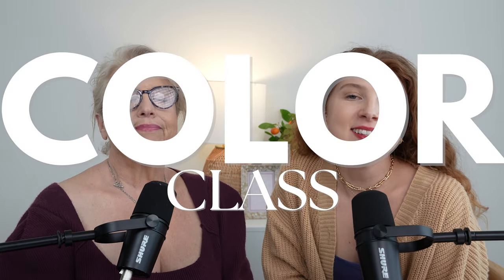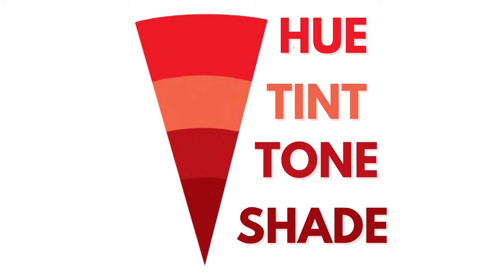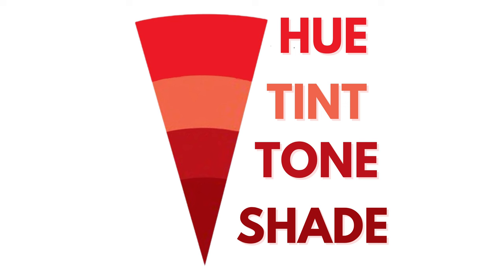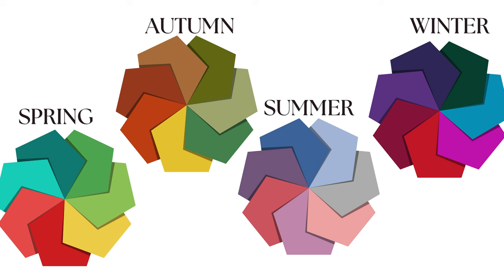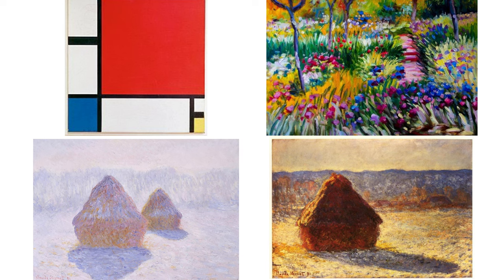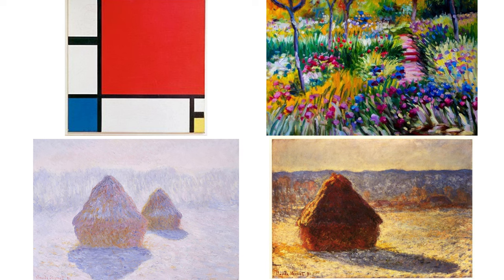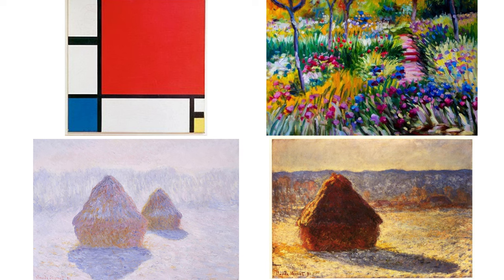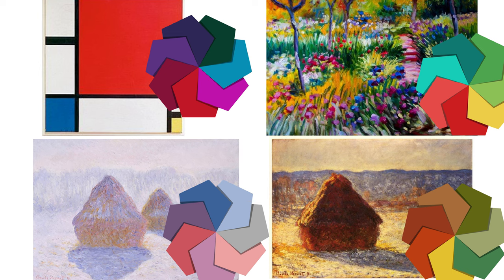Color Analysis FAQ: Being Bathed In The Same Light? | Creating Harmony Through Color Analysis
Join Sara and Lucinda in this illuminating FAQ session as they embark on a captivating journey into the realm of color analysis. Delving deep into the enigmatic question, "What does it mean to be bathed in the same light?" they unravel the mysteries of shared illumination through the lens of color theory and artistic interpretation.

Explore the intricate interplay of hues and shades across different color analysis palettes, from the vibrant warmth of autumnal tones to the cool tranquility of winter hues. Through insightful discussions and captivating visual references, discover how shared light transcends mere perception, forging connections that resonate on a deeper level.

Drawing inspiration from iconic paintings and timeless masterpieces, Sara and Lucinda illuminate the essence of harmony in color, revealing the profound impact of shared illumination on our perceptions and emotions. From the subtle nuances of complementary colors to the bold contrasts of contrasting palettes, witness the transformative power of color in creating harmony and balance.

Whether you're a seasoned color enthusiast or a curious newcomer, this engaging FAQ session promises to enlighten and inspire, offering fresh perspectives on the beauty and significance of shared light. Join us on this enlightening exploration as we unlock the secrets of color analysis and embrace the transformative power of harmony through shared illumination.